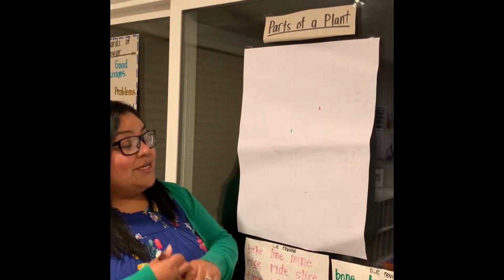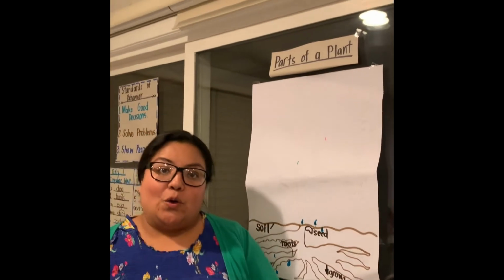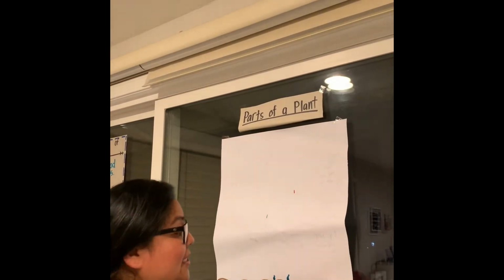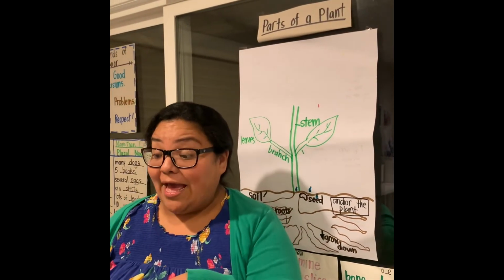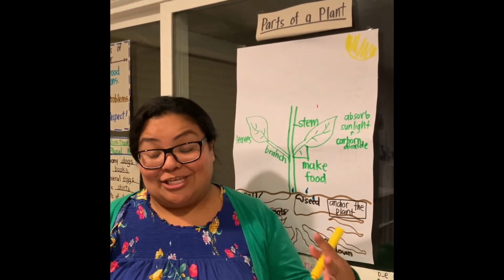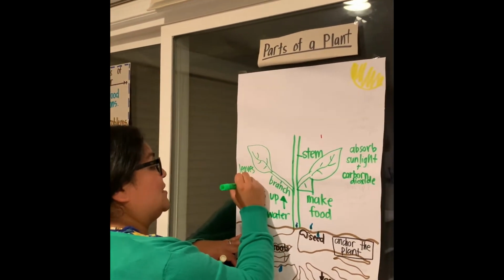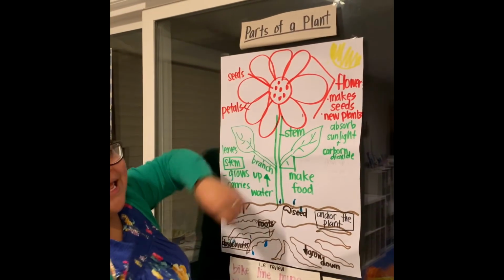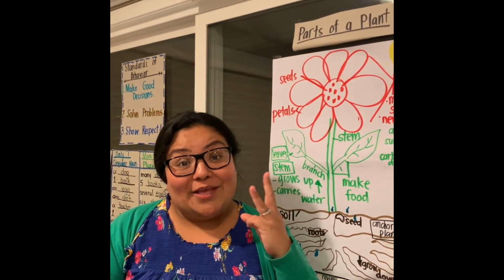Sunny Days in 1st Grade: Plant Pictorial Input Chart